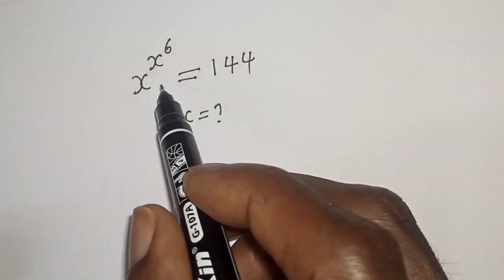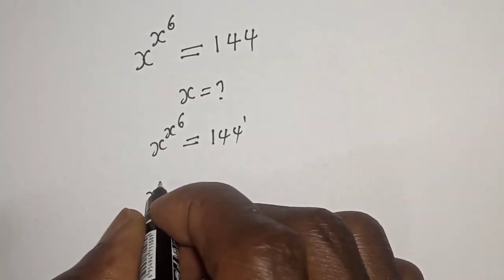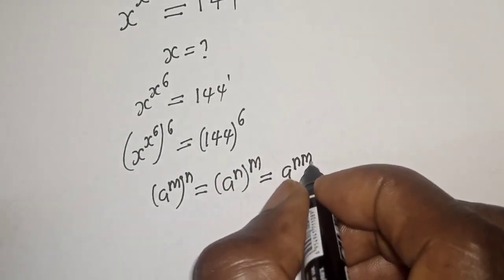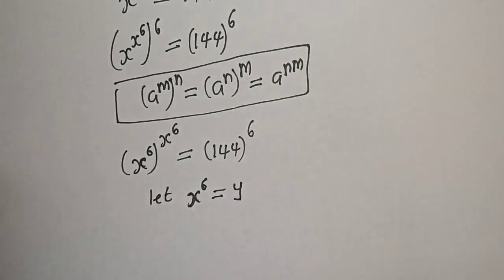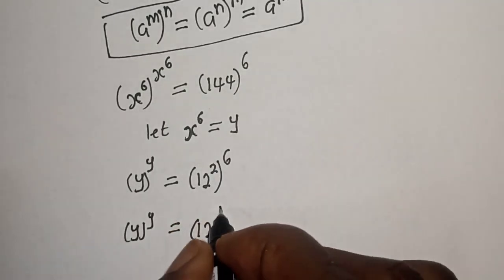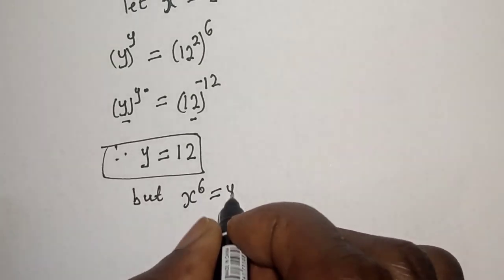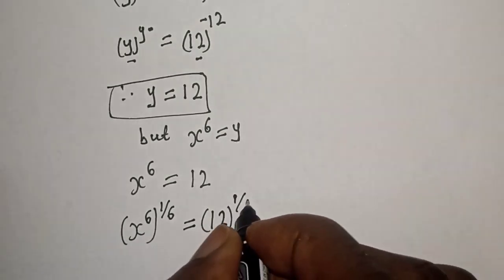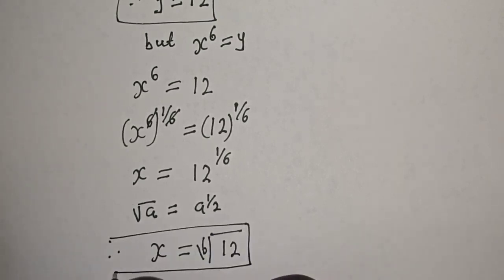Math Olympiad Question X^X^6=144